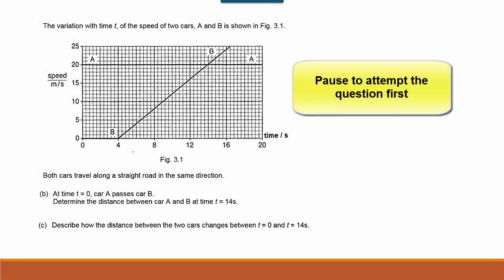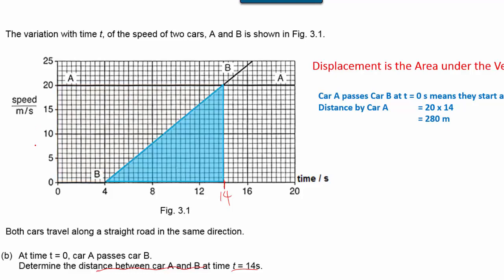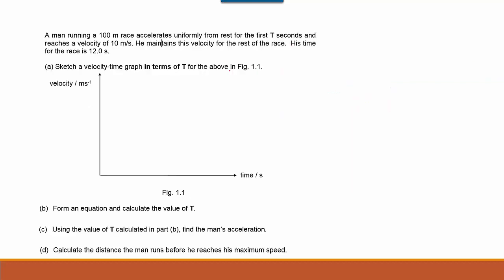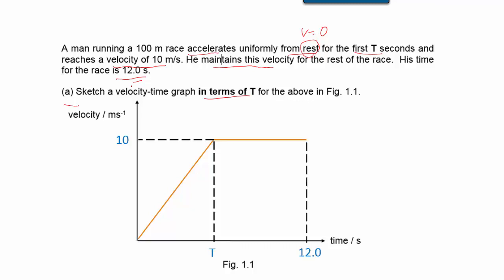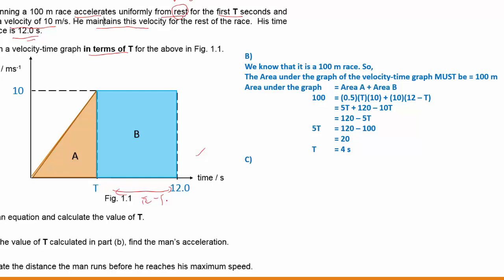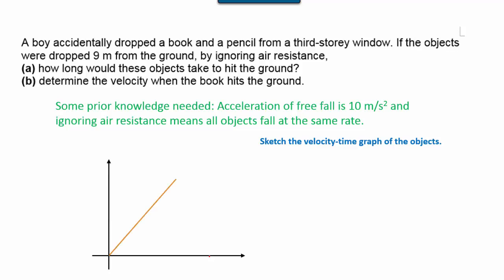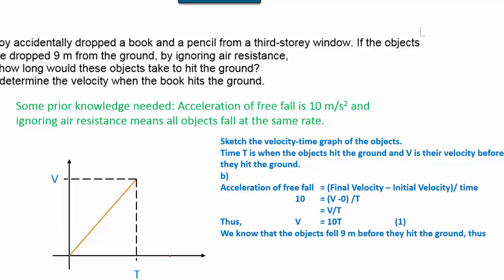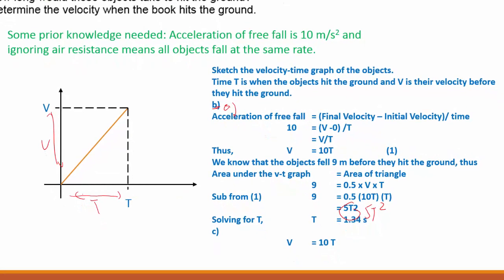Kinematics Lesson Practice Section B 1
Some practice questions to see how kinematics concepts such as
1. Velocity is the gradient of displacement-time graph
2. Acceleration is the gradient of velocity-time graph
3. Displacement is the area under the velocity-time graph
is applied to solving kinematics questions